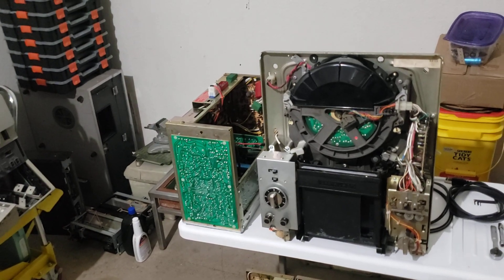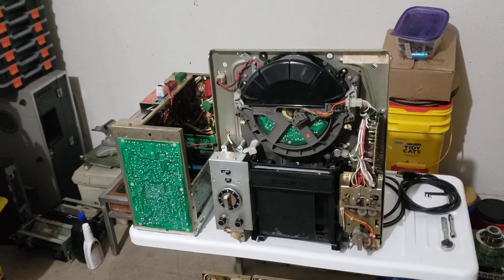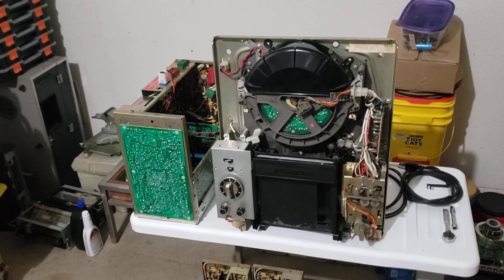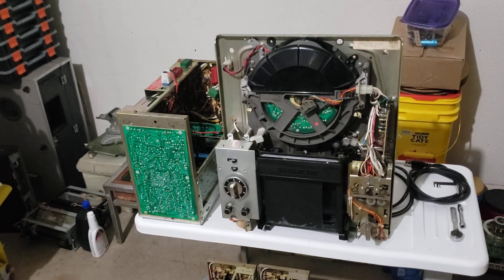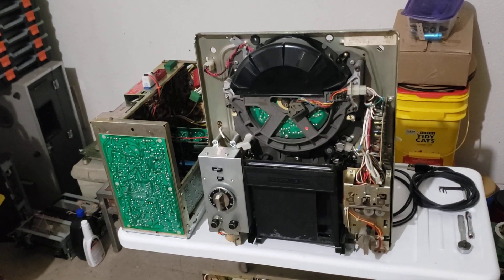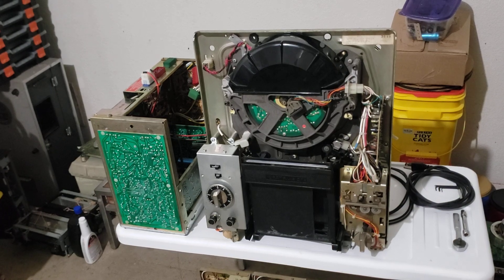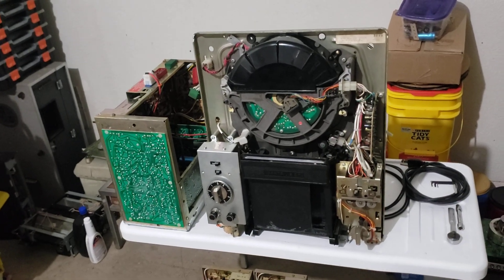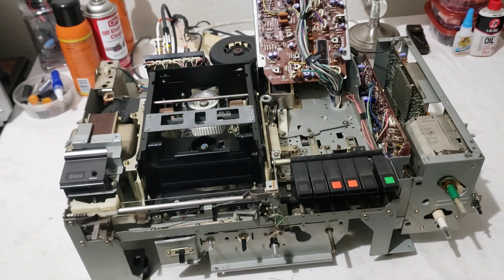E-bay Donations Questions Answered.